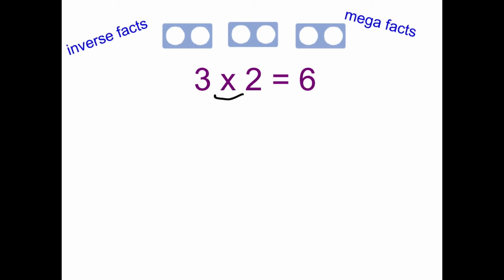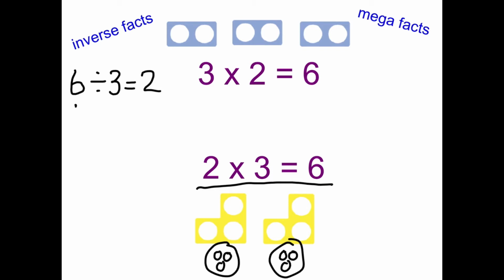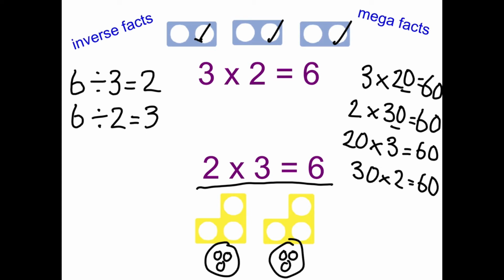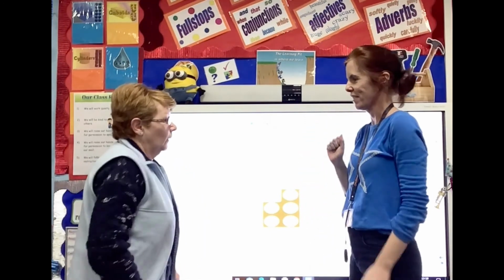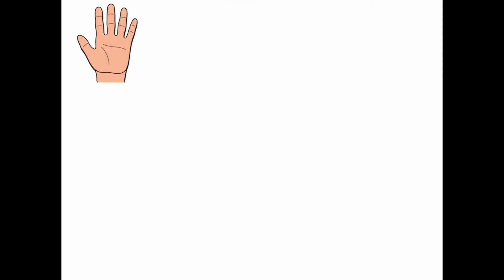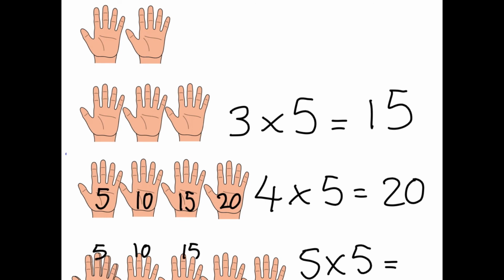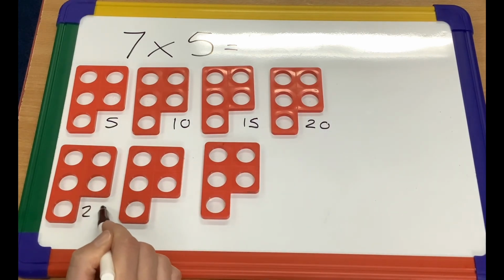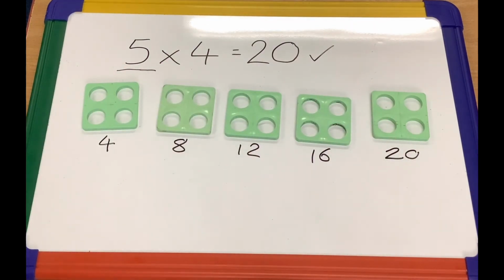Y2 Maths 13.01.21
Don't forget to practise x5 using Percy Parker!